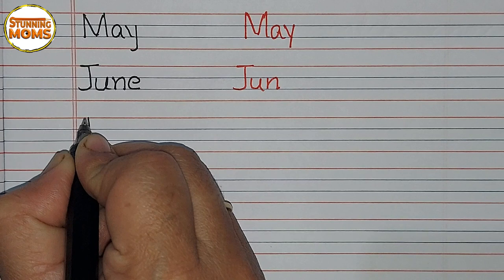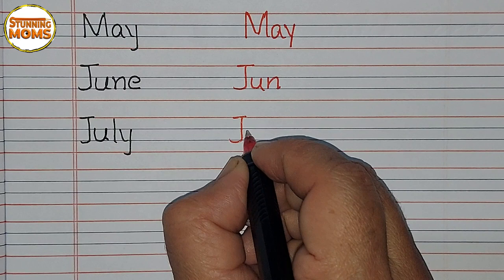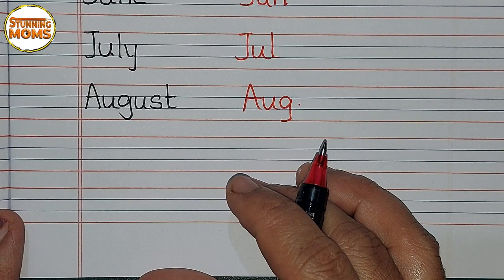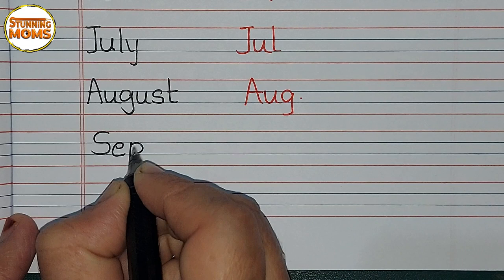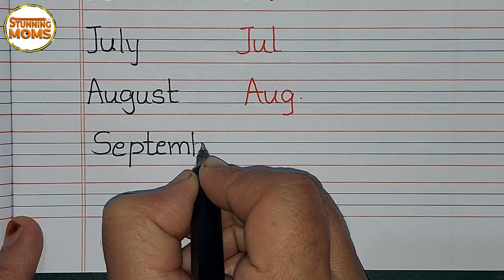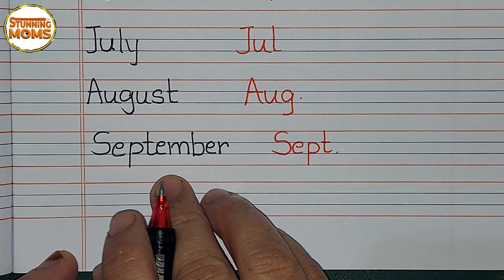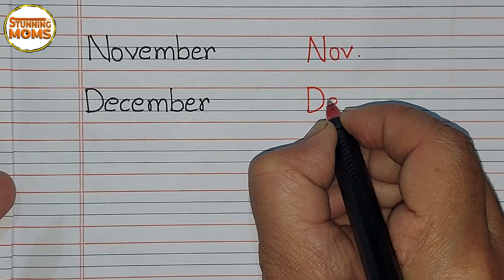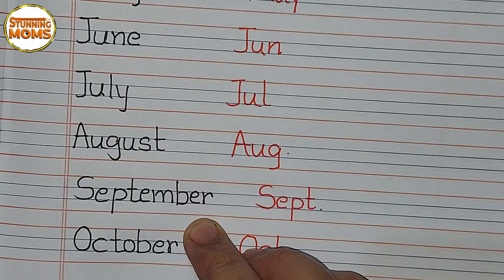January February Months Name - January February Ki Spelling - Months Of the Year - January February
Thanks & Welcome.
Stunning Moms